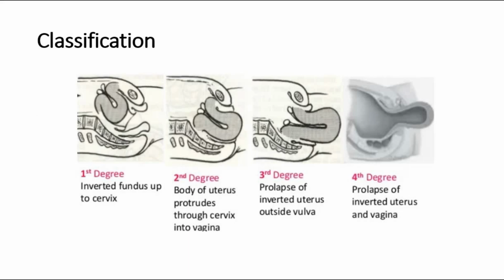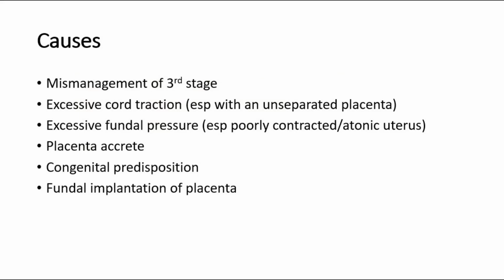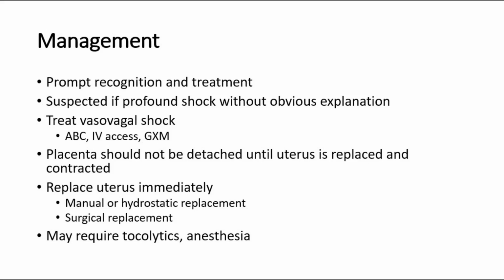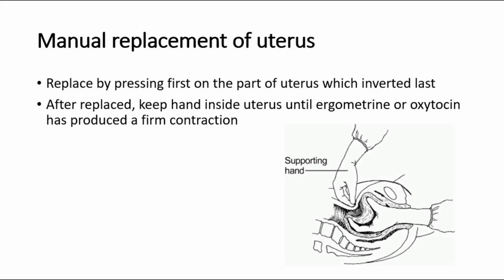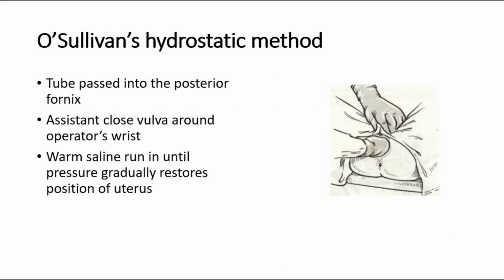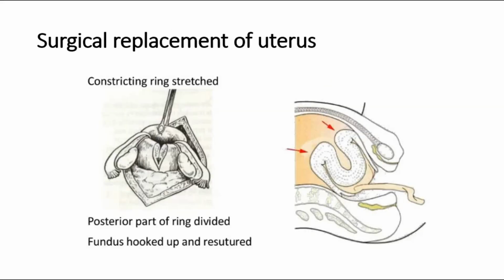[O&G] Uterine inversion - classification, causes, manual replacement of uterus, O Sullivan method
Uterine inversion (inverted uterus) is a rare emergency complication during childbirth where your uterus turns partially or completely inside out. With healthy deliveries, your baby exits your uterus (womb) and travels through your vaginal canal to be born. Shortly after, you’ll deliver the placenta, an organ that allows you to share nutrients with your baby during pregnancy. The placenta is called “afterbirth” once it leaves your body. Your uterus maintains its shape throughout delivery.

With uterine inversion, the top part of your uterus collapses inside the uterine cavity. It may even turn inside-out and extend outside your vagina. When this happens, severe blood loss, shock and death can follow.